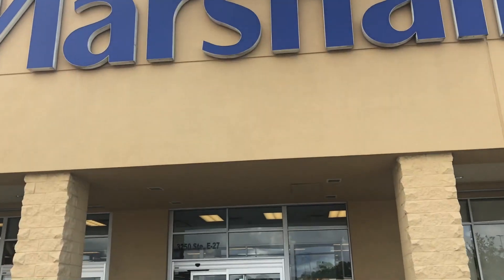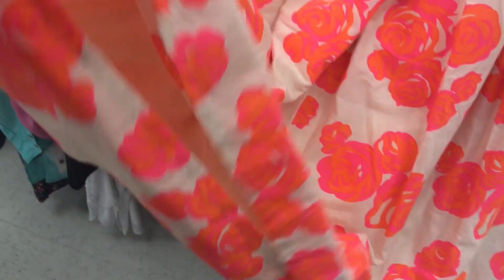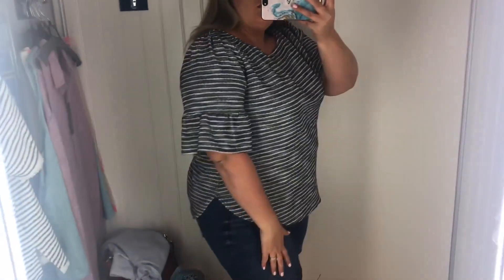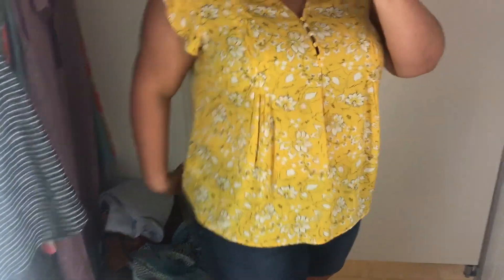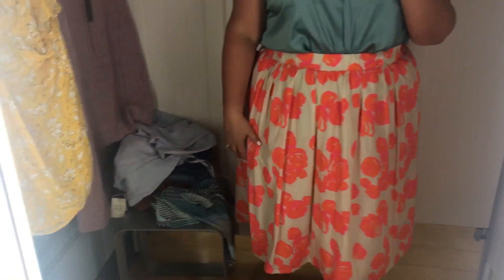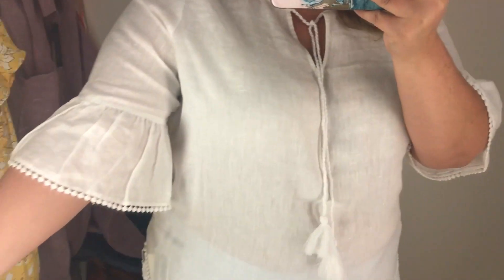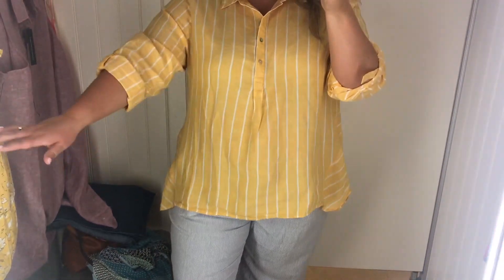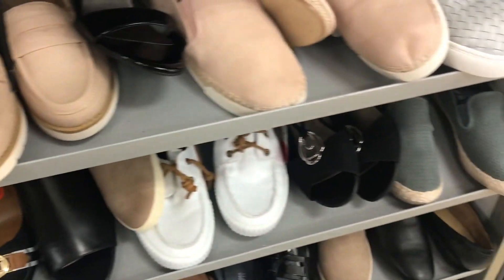MARSHALLS PLUS SIZE BETTER THAN TJMAXX?! | Taren Denise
Hey y'all! I got several compliments in my TJMaxx video that Marshalls has a better plus size section. So I decided to check it out :)

I get asked a lot... so here are my measurements:
waist: 42"
hips: 56"
bra size: 38/40DD
Height: 5'8"